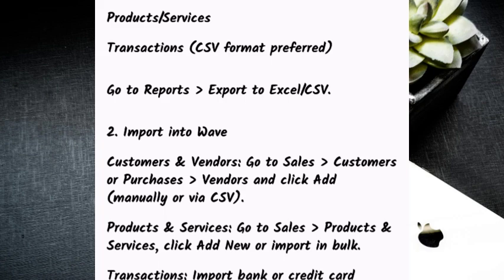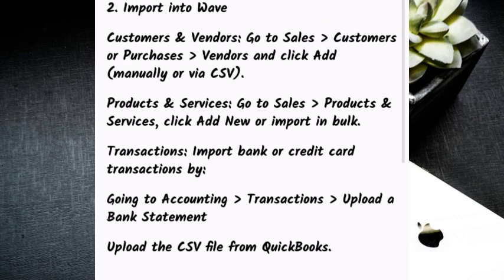HOW TO IMPORT DATA FROM QUICKBOOKS TO WAVE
In This Video, you will learn about HOW TO IMPORT DATA FROM QUICKBOOKS TO WAVE